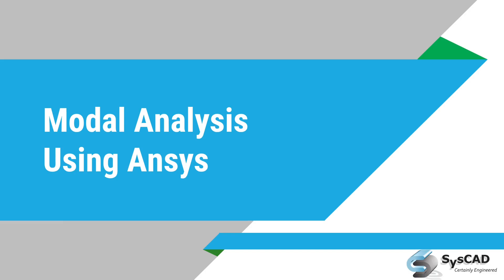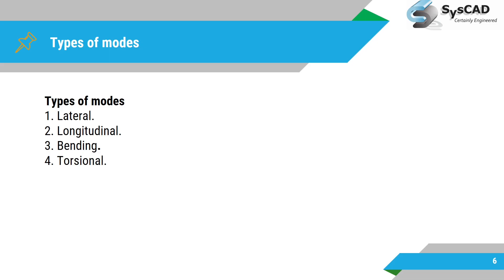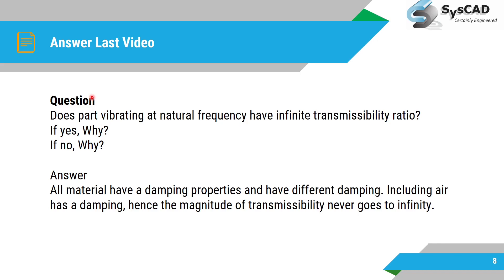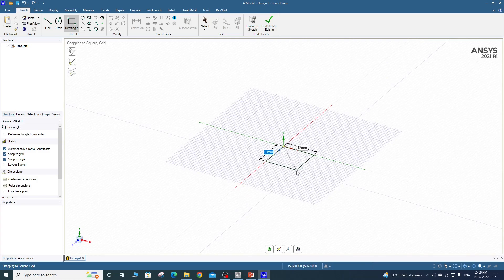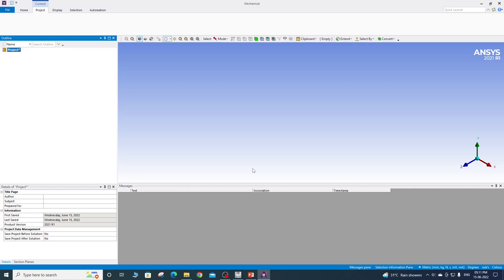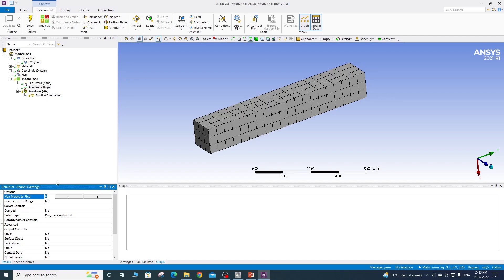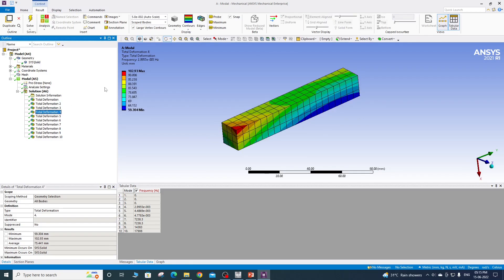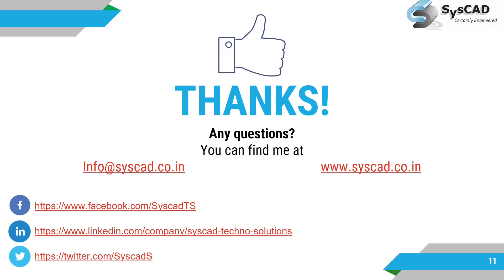Free free modal analysis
what is "free free modal analysis"? How to do "free free modal analysis"?
In free free modal analysis, no support is applied and 'first six frequencies are zero' or near zero. It is used to check the 'element connectivity of meshed parts' and also to check 'parts with no contact or connection in assembly analysis'.
 "fea" "finite element analysis" "cae"
"ansys" "ansys workbench"

00:00 modal analysis using ansys
01:46 subscribe
2:24 types of modes
2:26 node and antinode of vibration
2:28 types of mode shapes
2:58 node and anti node
4:48 part vibrates with infinite transmissibility ratio
5:15 what happens at resonance
5:48 how to change natural frequency
7:00 model beam in spaceclaim
10:25 check element order
11:00 request stress and strain in modal analysis
12:45 first six frequencies zero
14:28 location of node in mode shape
14:30 location of antinode in mode shape
14:50 why frequencies are same

info@ syscad.co.in